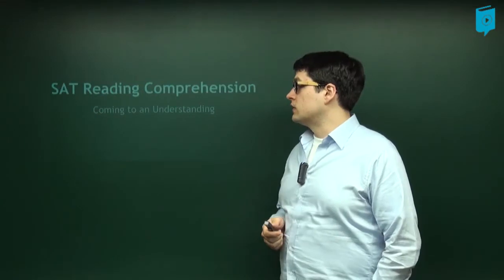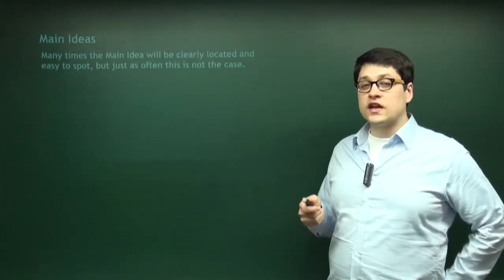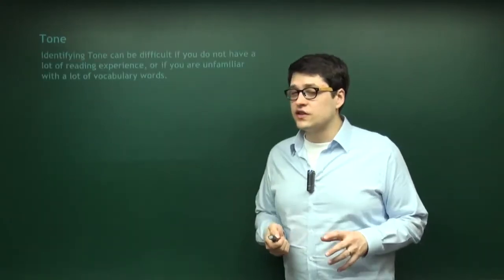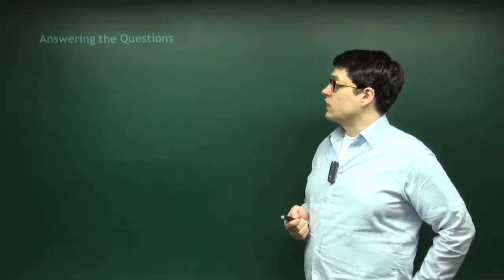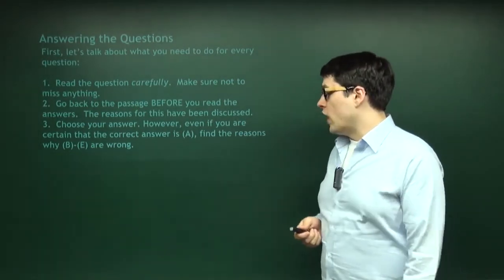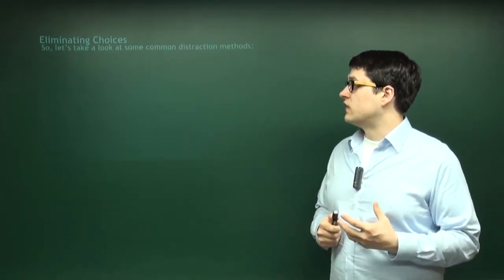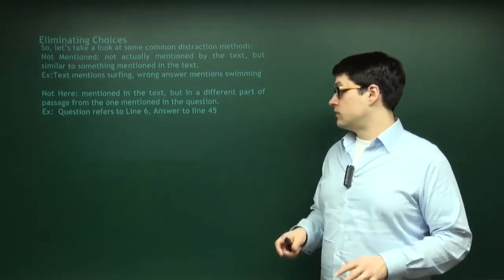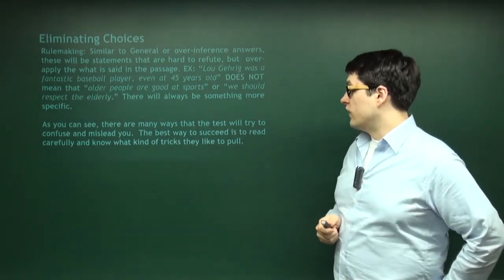PaulAcademy SAT Reading Lecture 03 Coming to an Understanding 1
[PaulAcademy] SAT Reading Lecture 04: Vocab in Context
taught by Niles B.